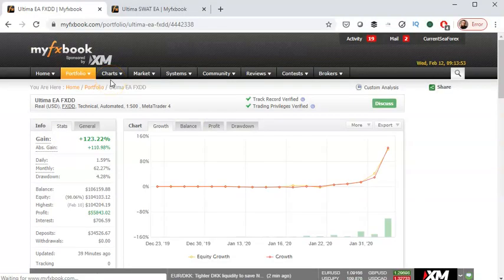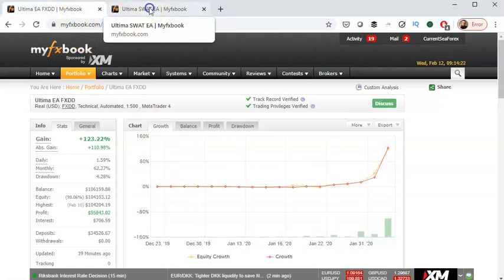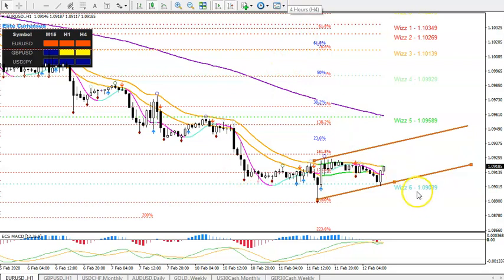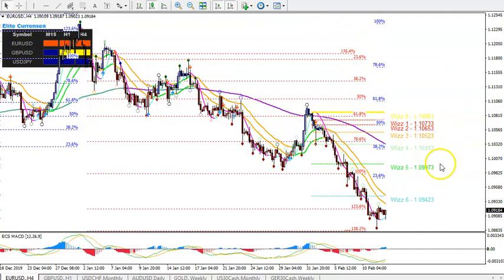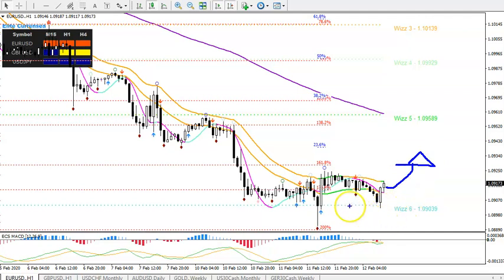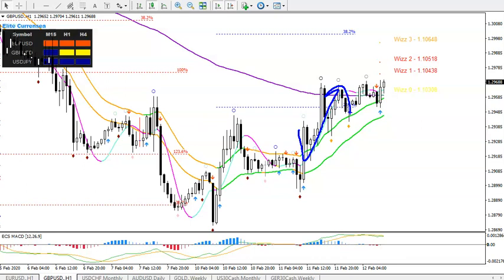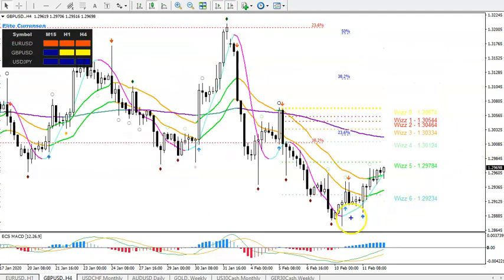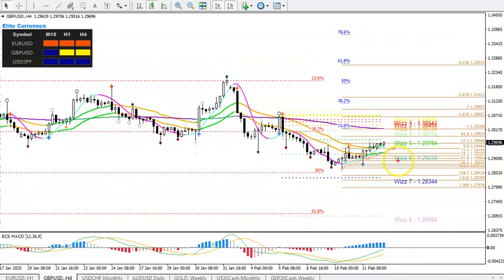EUR/USD, GBP/USD Analysis & Setups 12 - 14 Feb '20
The EUR/USD is oversold and a bullish correction is likely. The GBP/USD is showing an ascending wedge chart pattern and aiming for a new high.